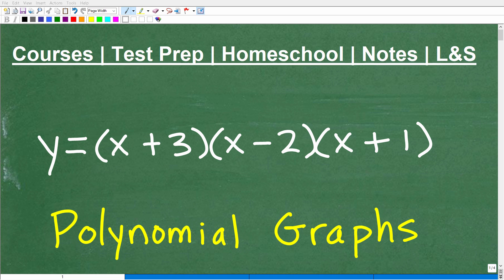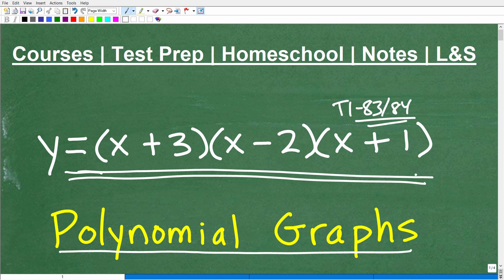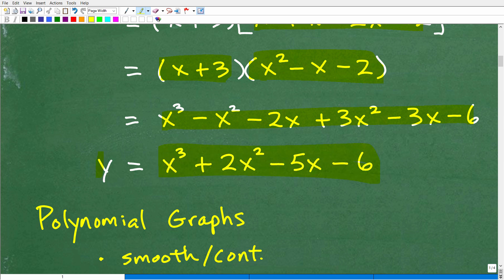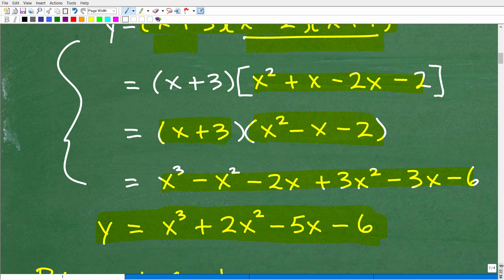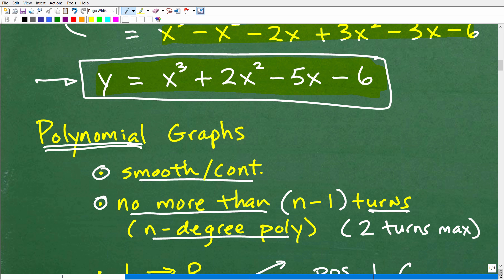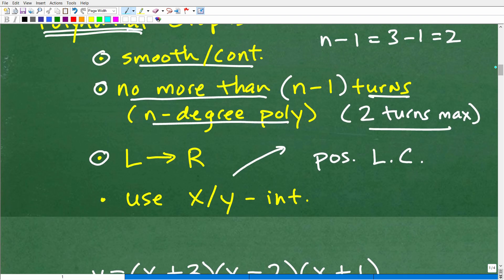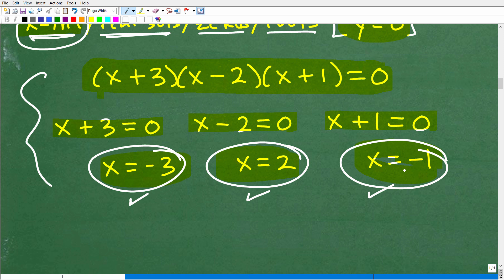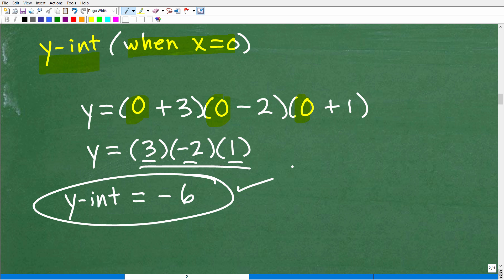Watch how easy it is to sketch a polynomial graph y = (x + 3)(x – 2)(x + 1)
How to sketch the graph of a polynomial.